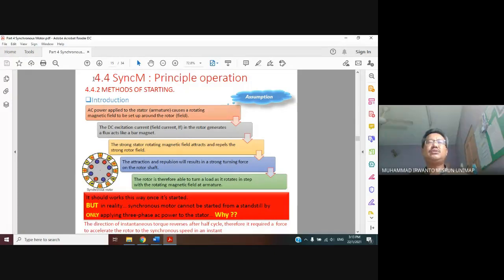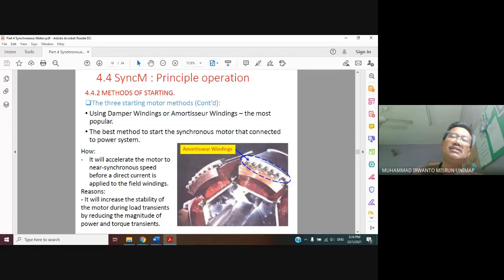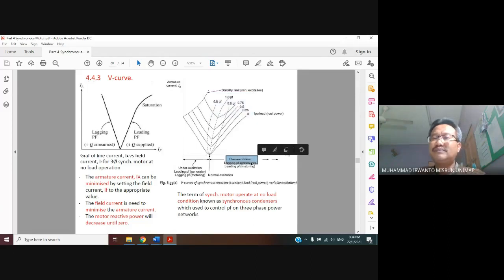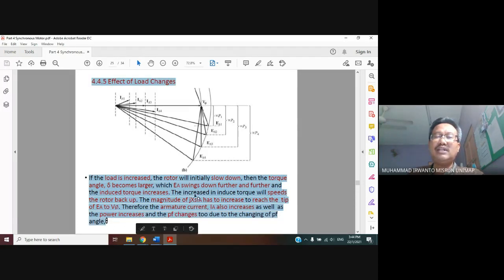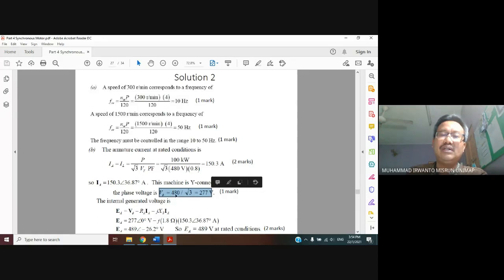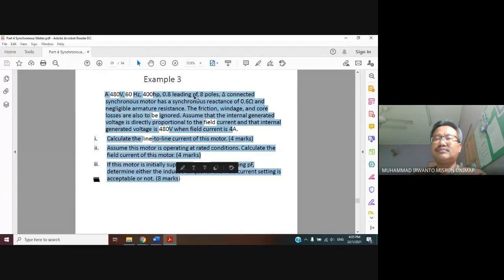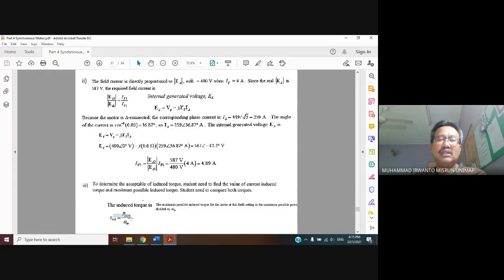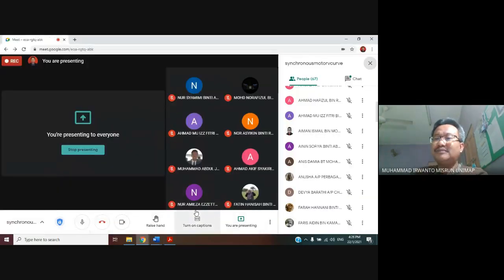Synchronous motor starting method adn V curve